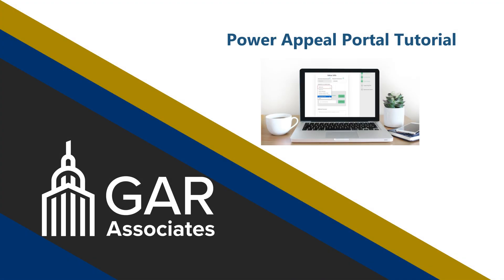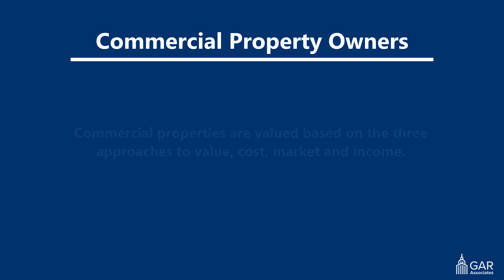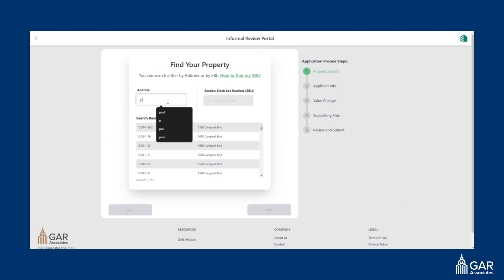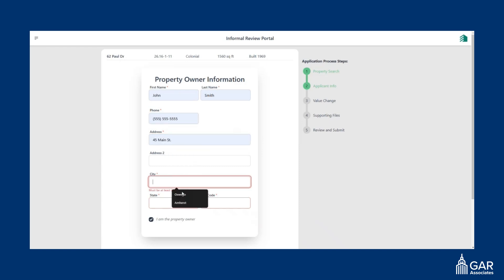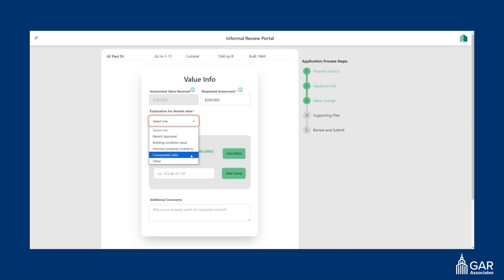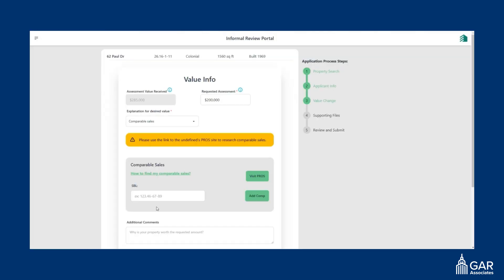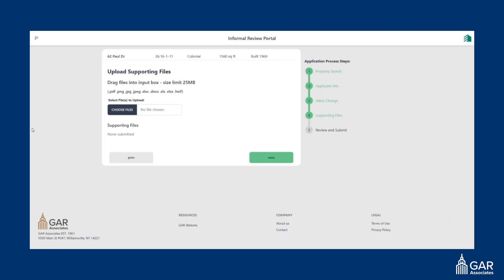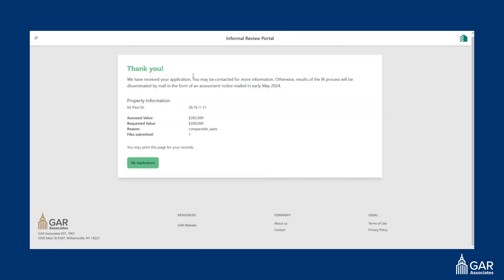PROS Property Record On-Line System Power Appeal Portal Tutorial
This tutorial is designed to walk users through the process of submitting an informal review application for residential type properties